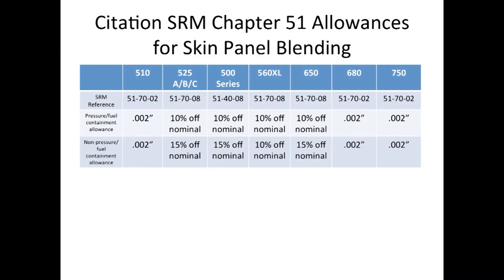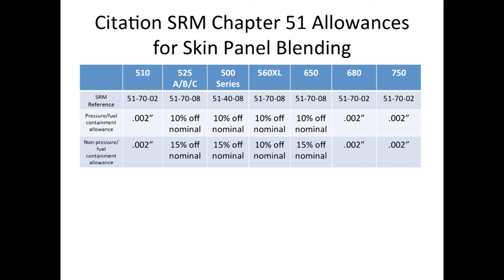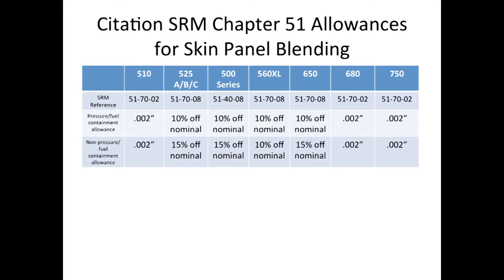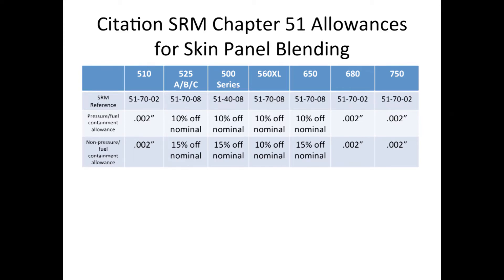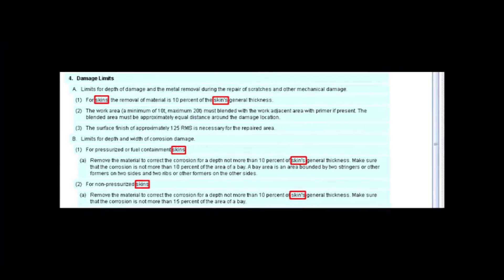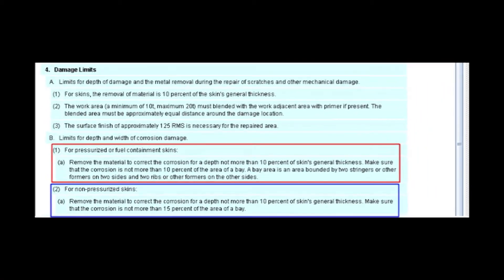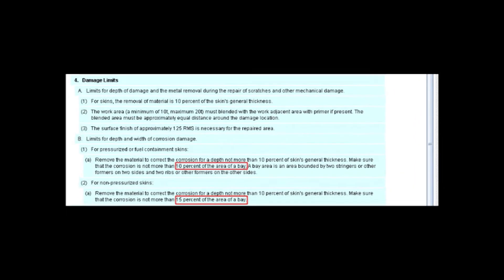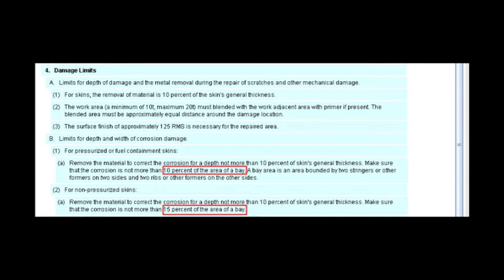Citation SRM Skin Blending Allowances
Citation Customer Support Structures Engineer Jerry Balman discusses external skin panel blending in accordance with the Structural Repair Manual for Citation Aircraft.